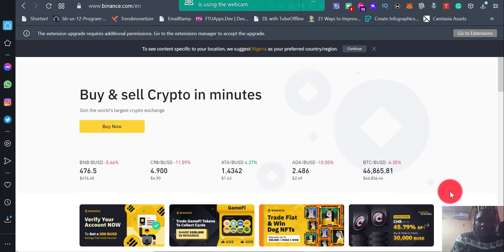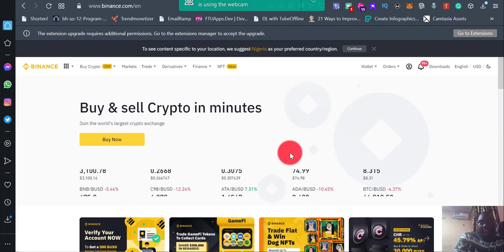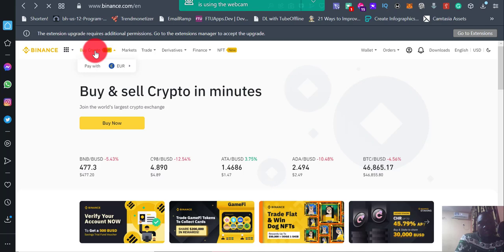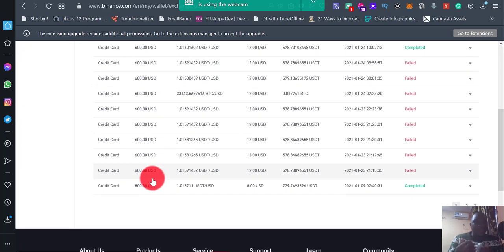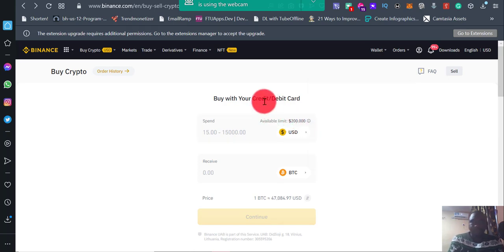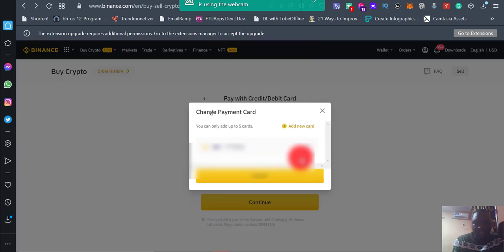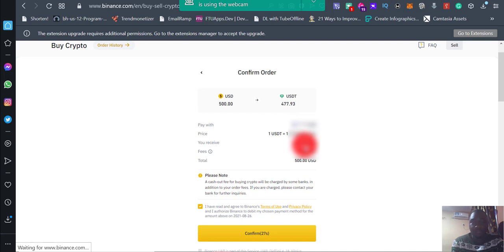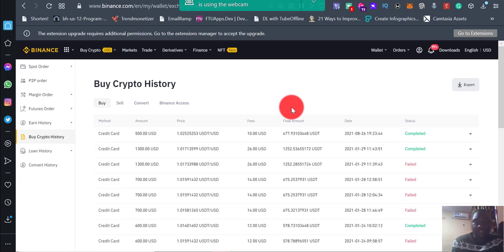How To Buy Crypto With Credit Card On Binance Exchange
Bitcoin (BTC) Address: bc1qhstzquavjghfgjk97nx7ynaa06glf966pz8vx3
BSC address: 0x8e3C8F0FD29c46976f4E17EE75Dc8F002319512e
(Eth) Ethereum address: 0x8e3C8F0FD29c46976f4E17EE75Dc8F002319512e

 buy bitcoin with credit card how to buy bitcoin on binance